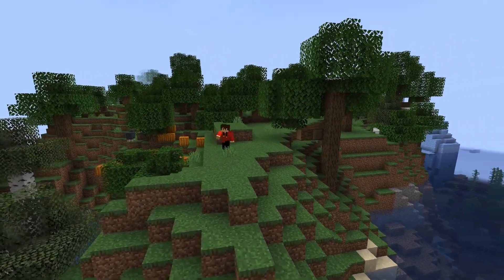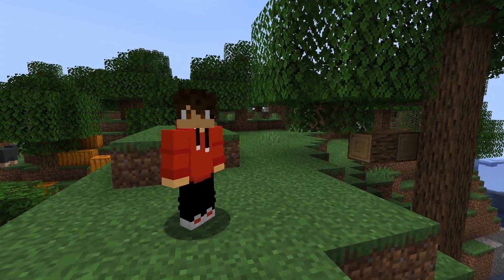AI is getting out of hand...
THIS IS NOT MY VIDEO

(btw he did ask me if I was fine with him using my voice for the video. And he said it was fine that I uploaded it to my channel)